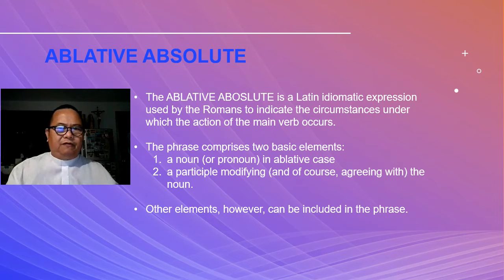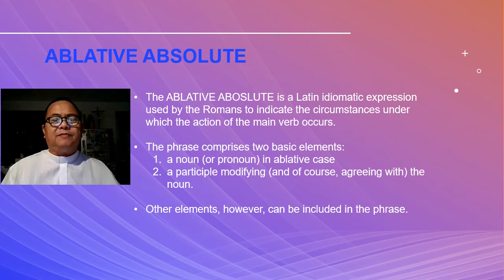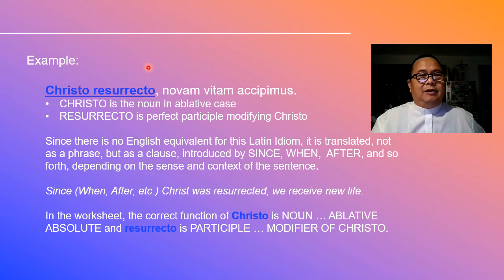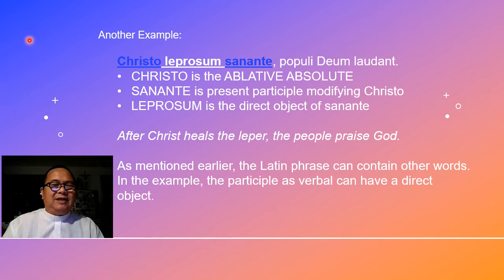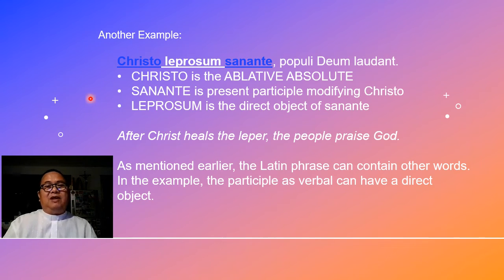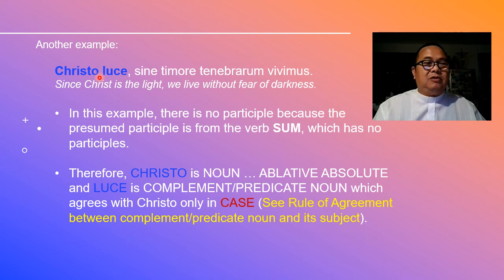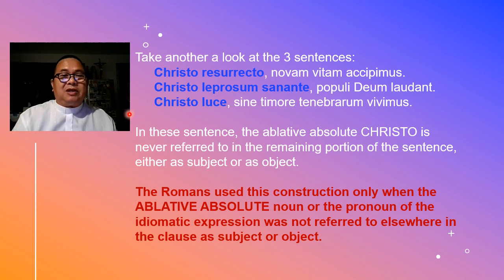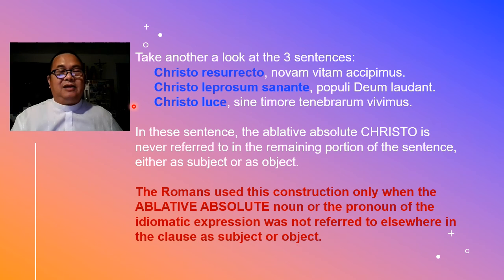Ecclesiastical Lesson 8b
The use of participles in the second idiomatic expression - ablative absolute.